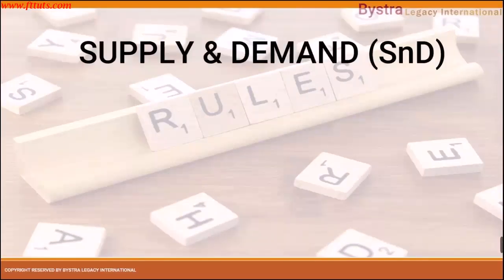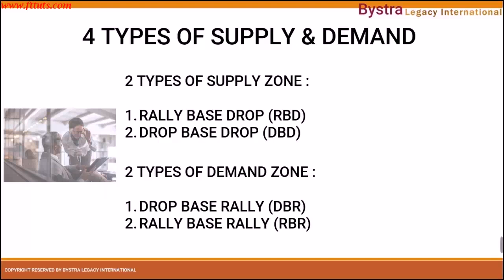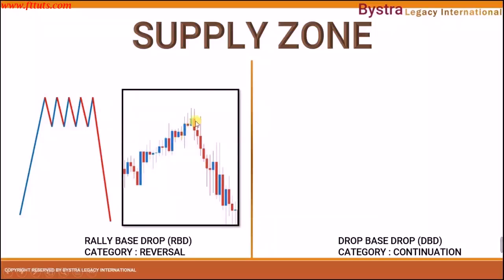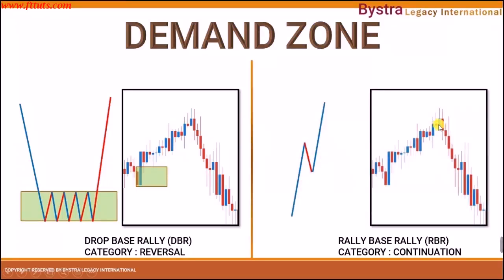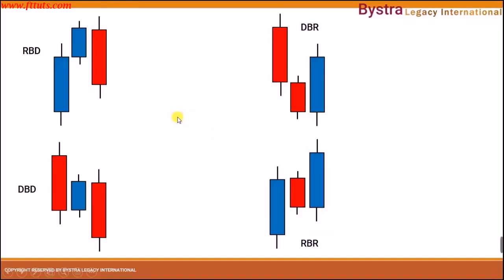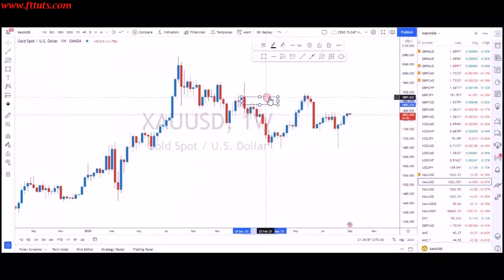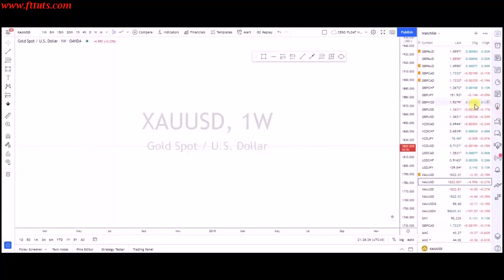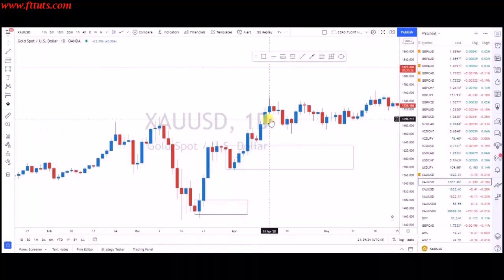Part 6 : SnD In Bystra s Context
Video 6 SnD In Bystra s Context Course SND By Bystra Legacy International.